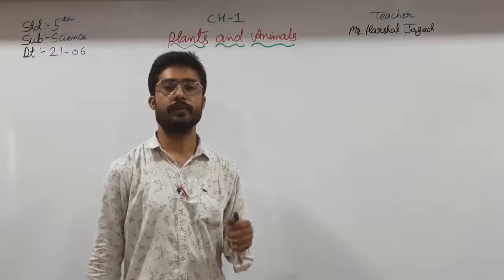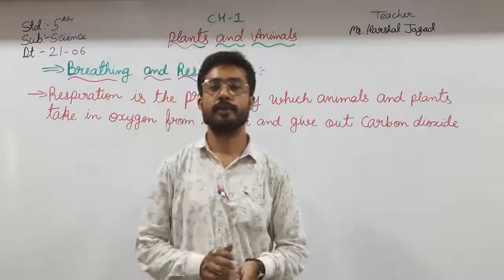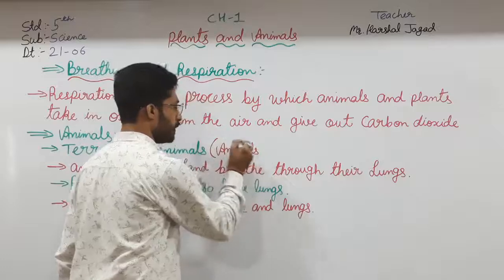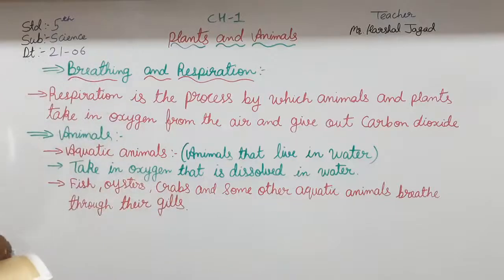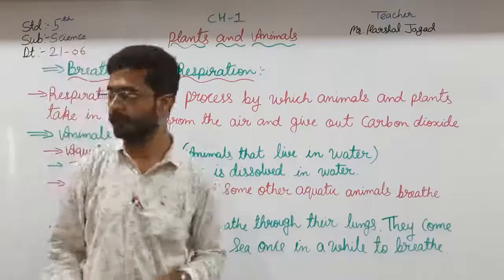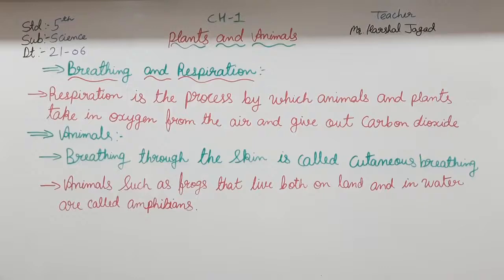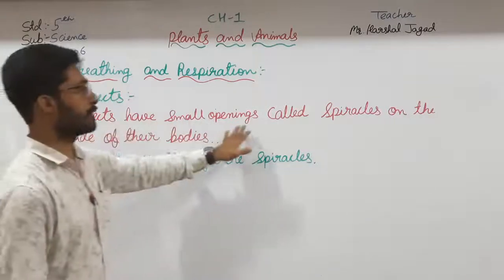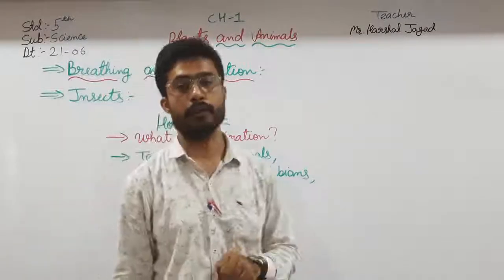STD 5 (ENG. MED) | SCIENCE | CH 1 | TEACHER: MR. HARSHAL JAGAD